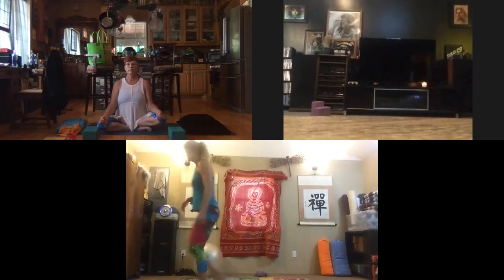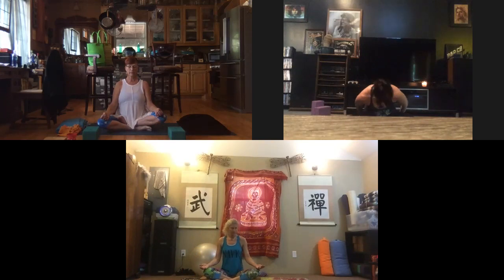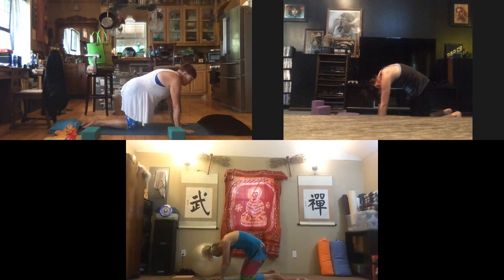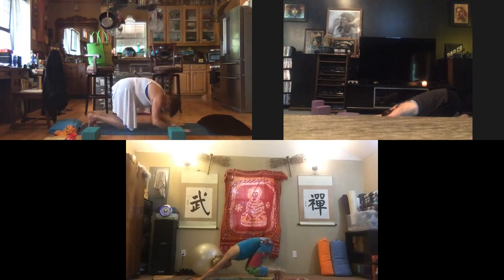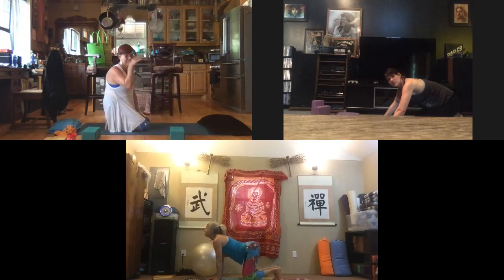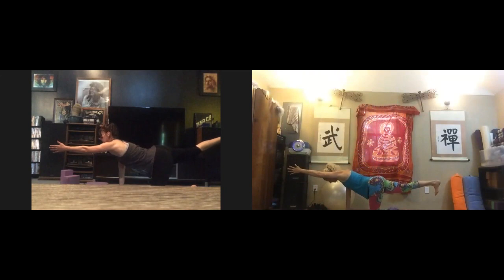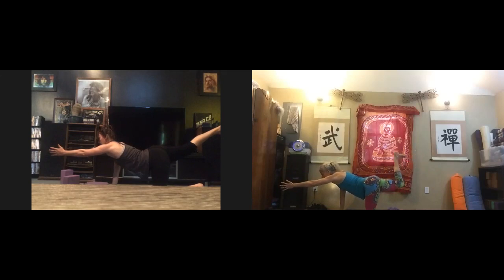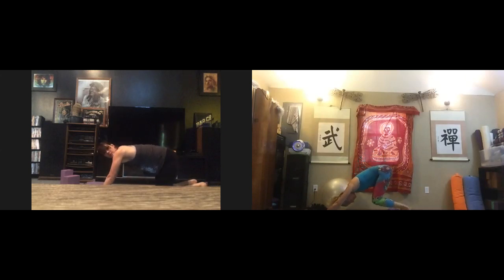Vinyasa Yoga with Eagle, Crow prep with Lisa Ware Yoga 4 Love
Welcome! Grab your mat and enjoy a short intense flow with some heart opening lunges, shoulder opening and the instruction how to fly up into crow pose using Udyana Bandha.
Community Class Sangha for for Mod 3 & 4, June 2018